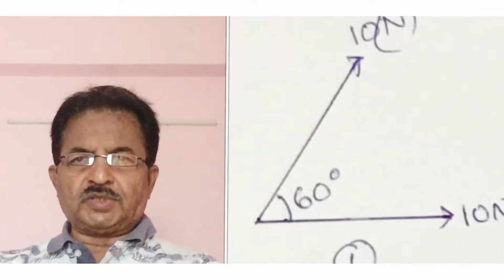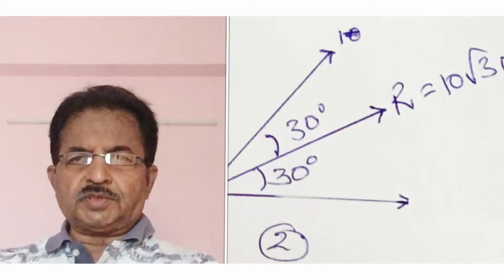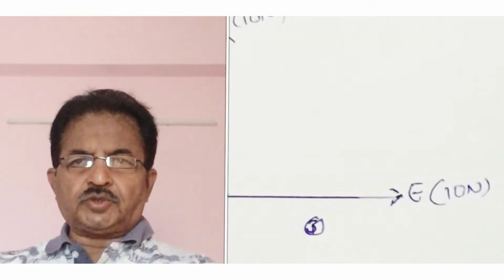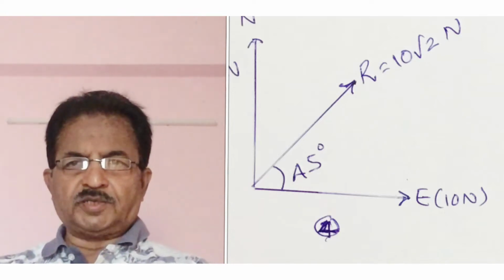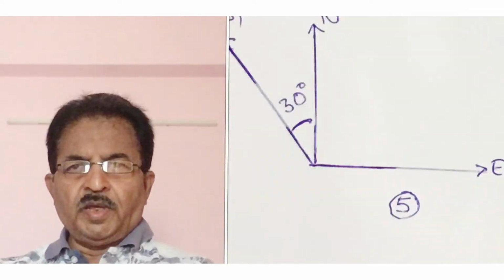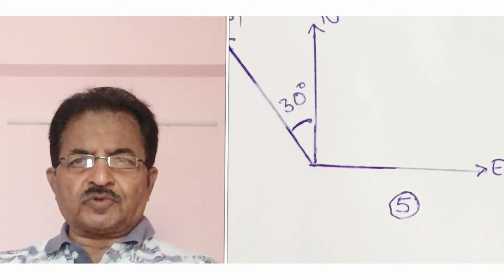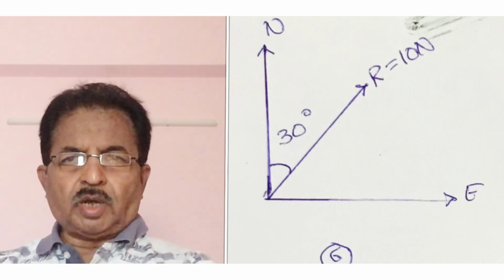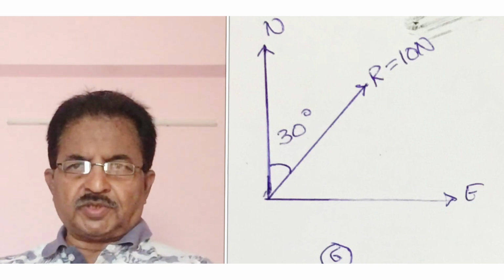Physics: Concepts/Tips for NEET/JEE etc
This video presents an explanation with examples for short cuts discussed in the previous video.